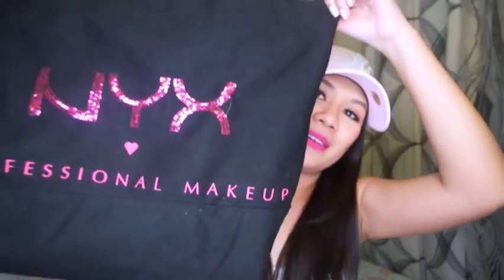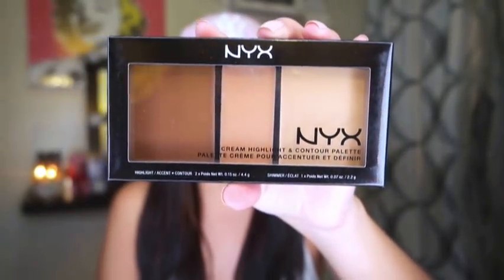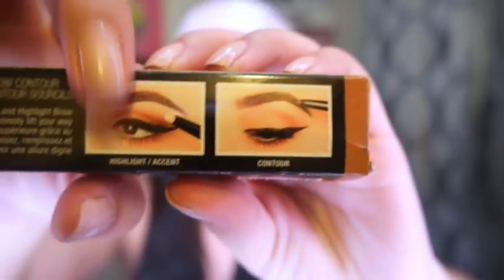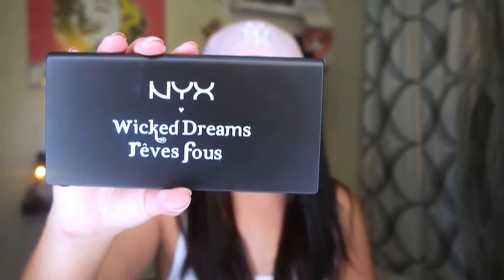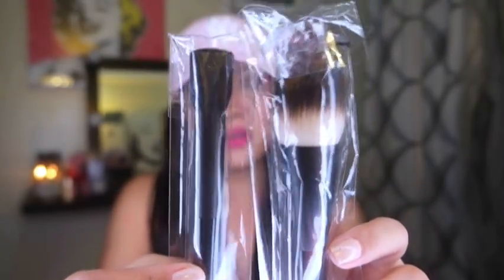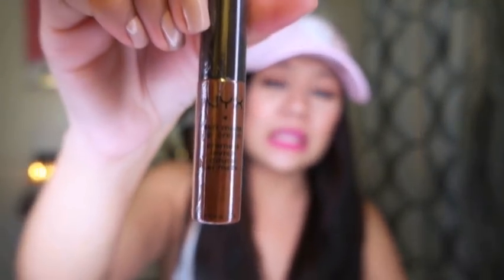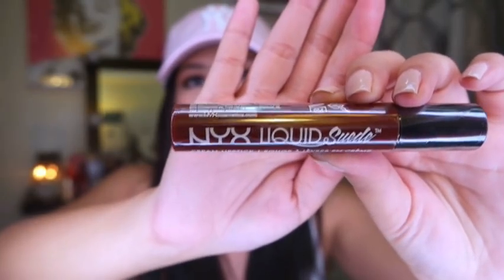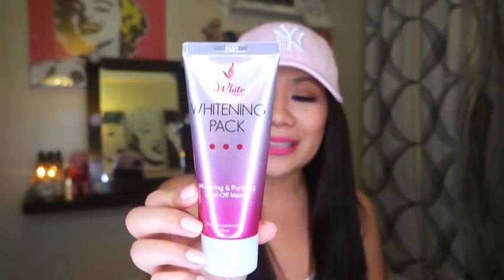NYX HAUL (At GIFT sakin ni PURPLEHEIRESS)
I HAVE A NEW OPENING SA AKING MGA VIDEOS MGA SIS. BORED KASI AKO KANINA HEHE. WHAT DO YOU THINK? OK BA? :)

Another haul video mga sis :) Bumabawi ako sa pagiging MIA ko ng 2 weeks. Sobrang generous ng NYX Philippines sa loot bag na ito. yung iba dito ishashare ko sa inyo sa giveaway.

In this video also ipinakita ko din yung mga gifts sakin ni sis Isha.

Enjoy mga sis love you all!

***All products shown are given by NYX Philippines